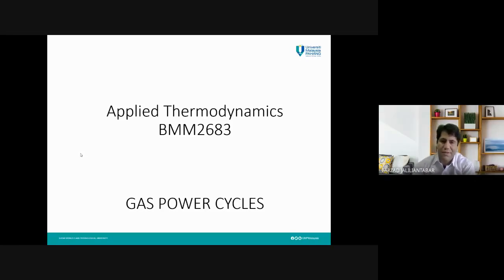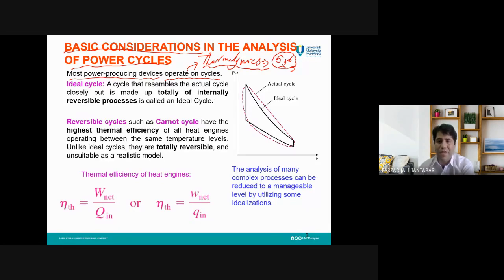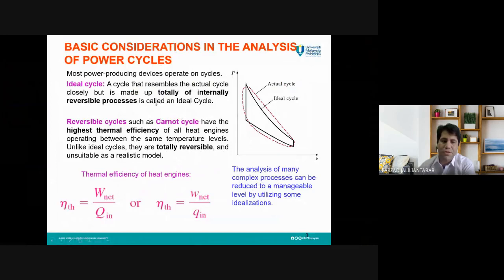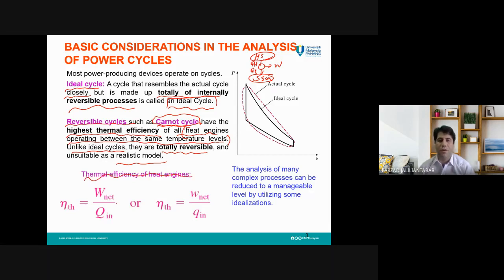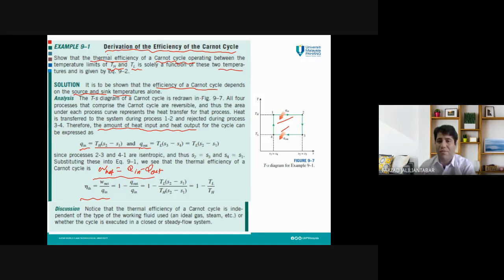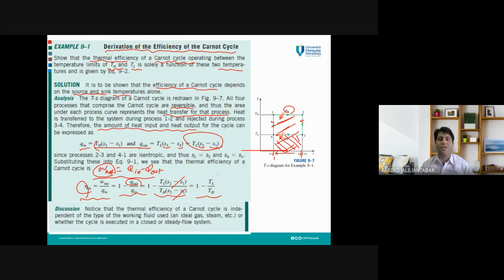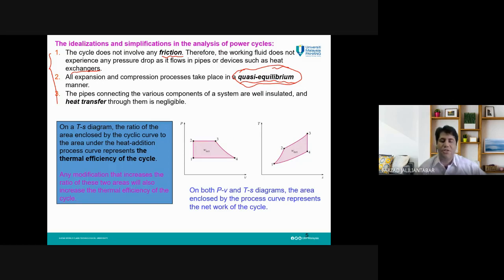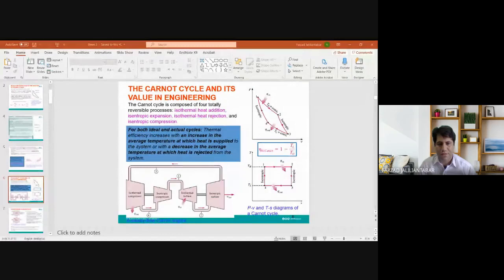CHAPTER 1-LECTURE 2: INTRODUCTION TO GAS POWER CYCLES